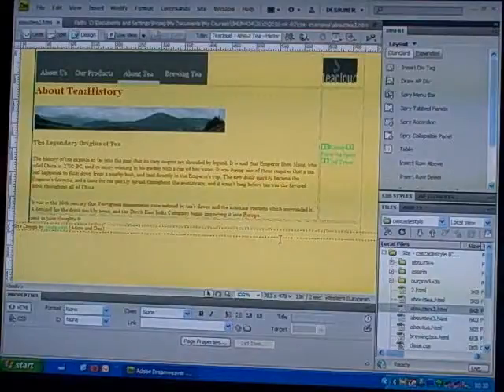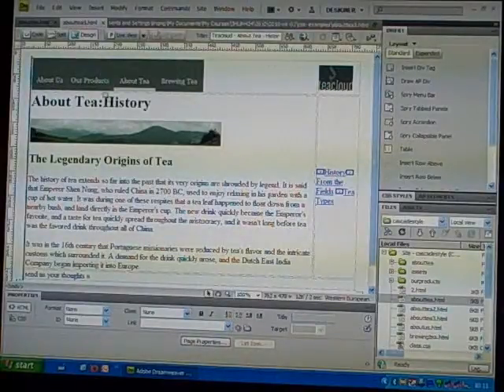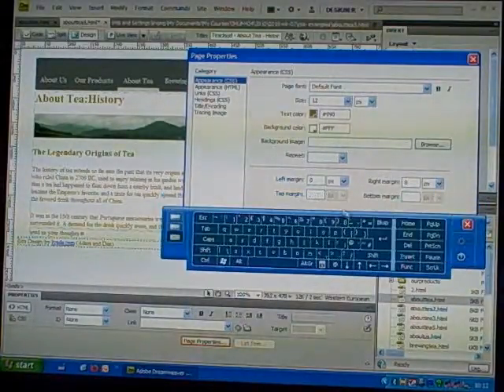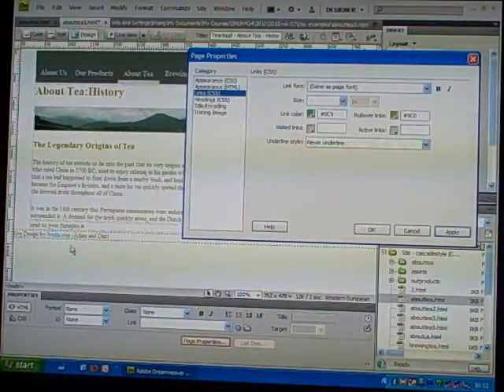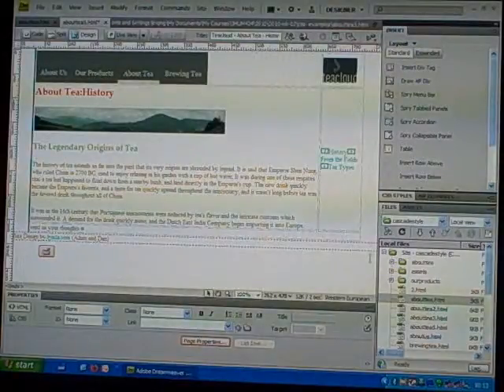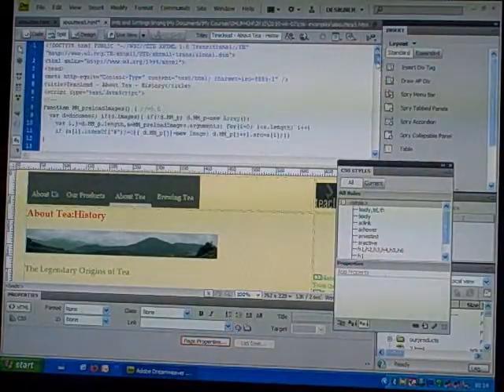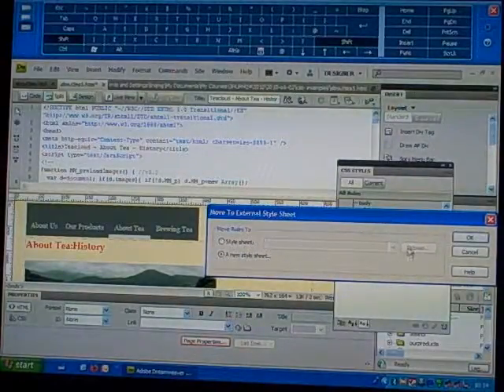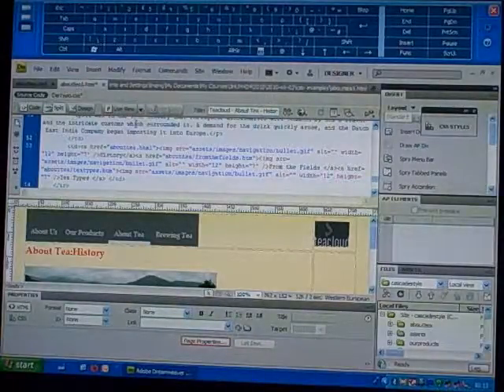Playing Around with Styles and then Creating an External Stylesheet